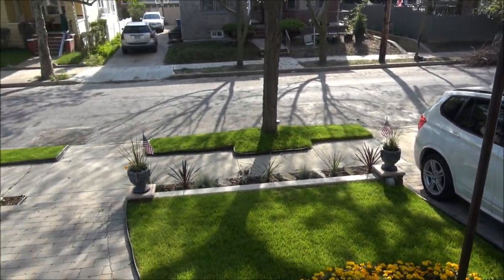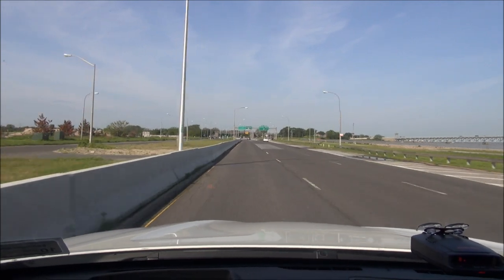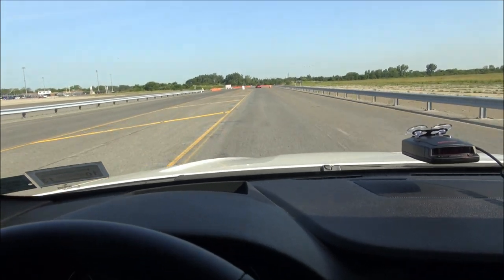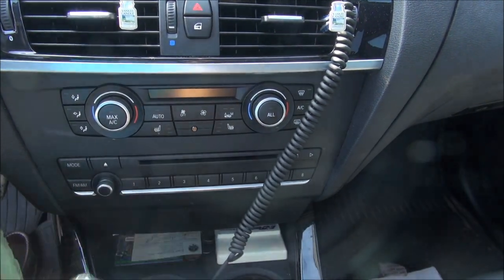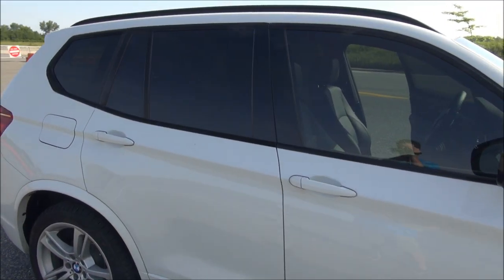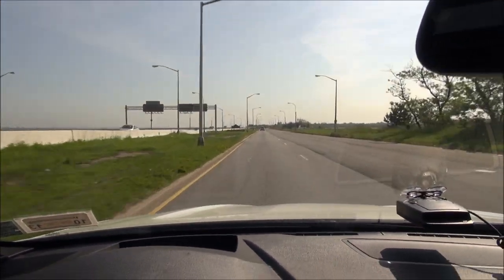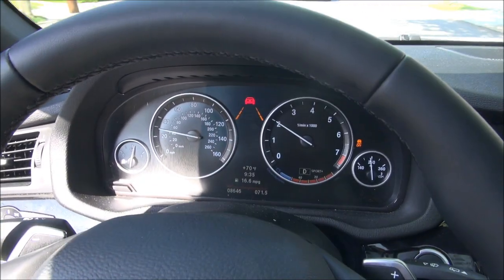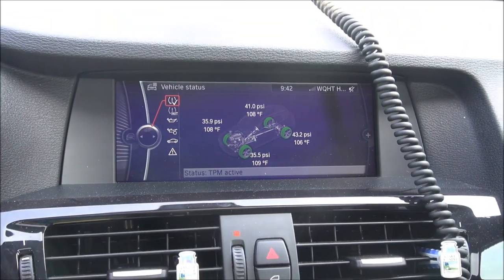BMW F25 X3 35i M-Sport In Depth Review, Start Up, Exhaust, Cornering, Braking, and Driving Scenes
My long awaited review for my X3 35i M-sport.